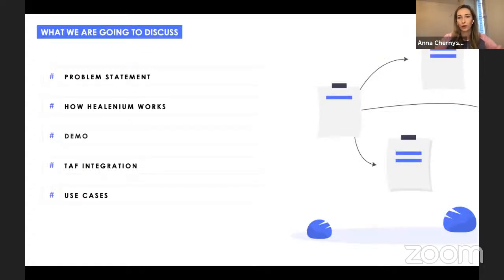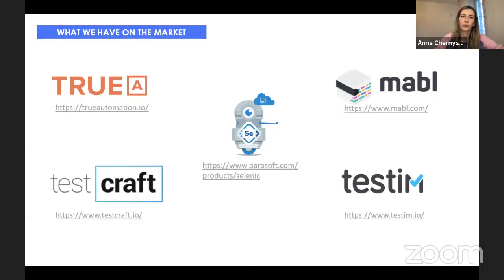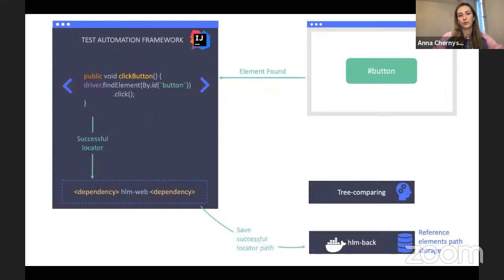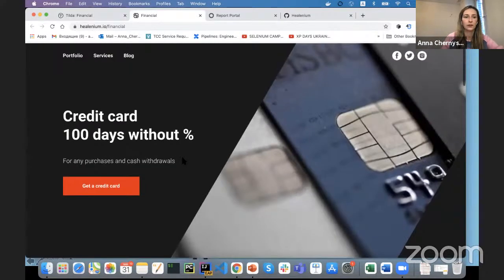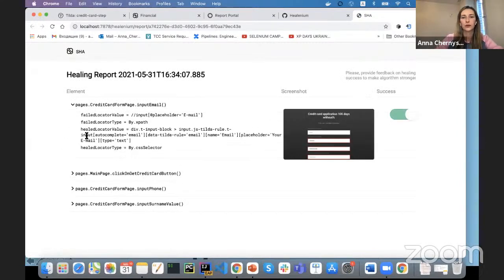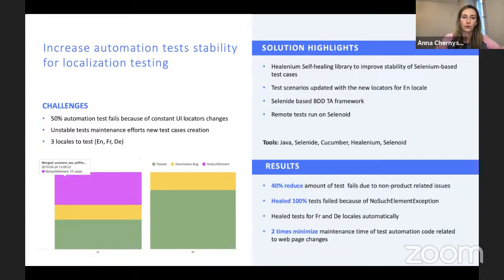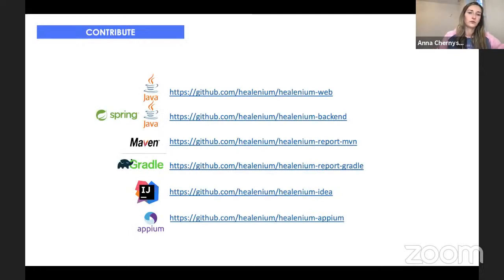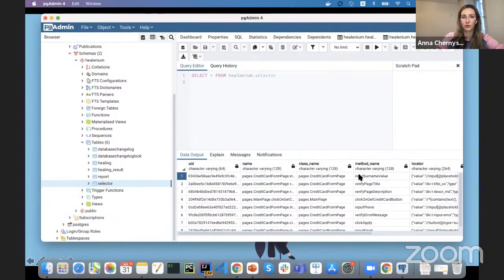Stabilization of E2E tests with Healenium